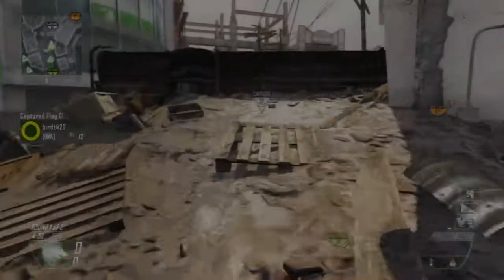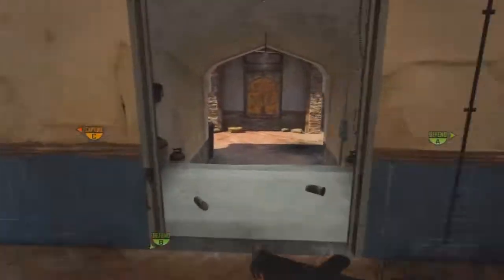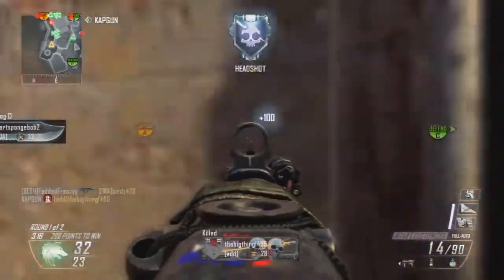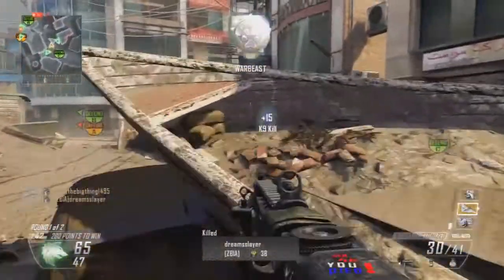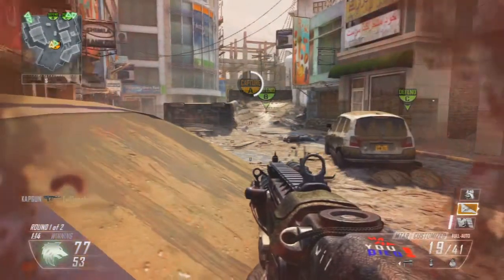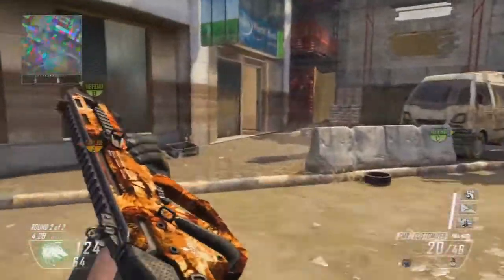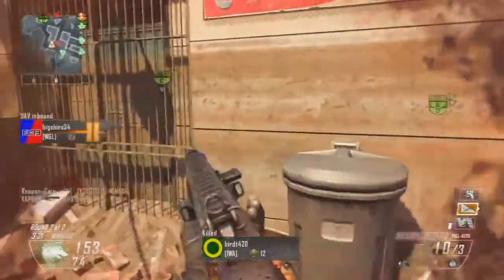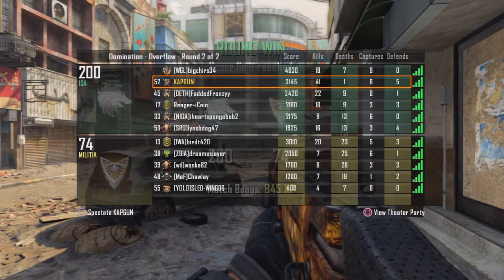BO2 : SMR Beasting - Flawless Fail